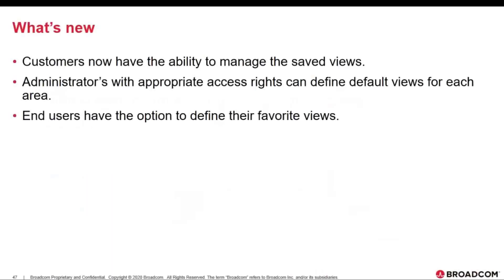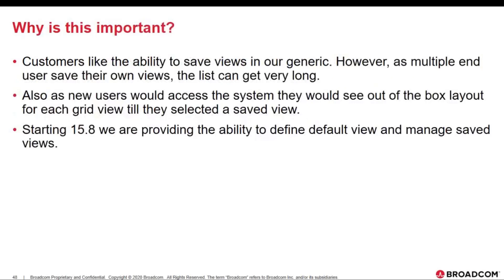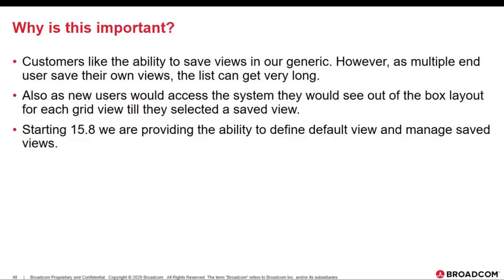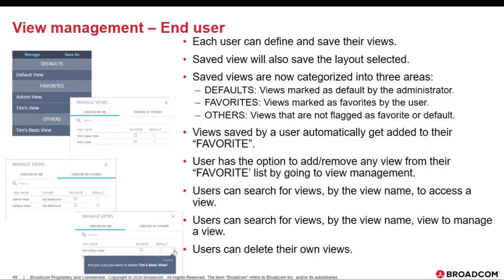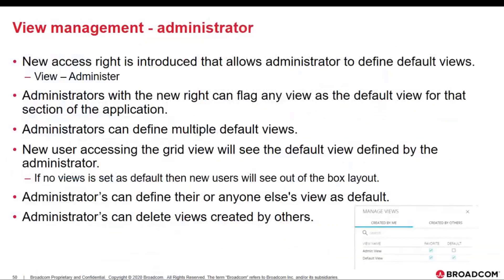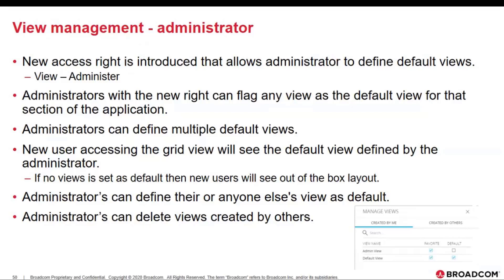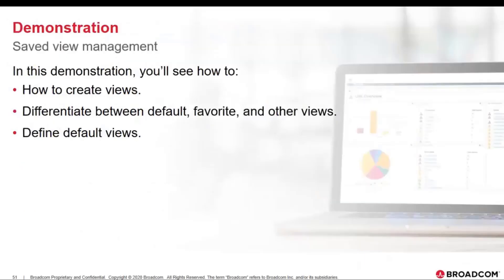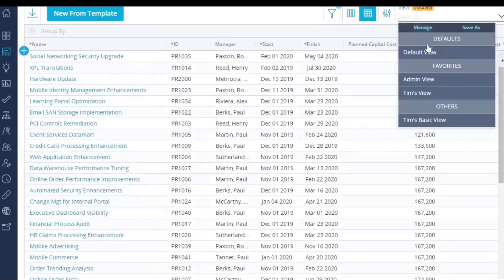Clarity PPM Manage Saved Views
This video describes how to manage your saved views in Clarity PPM.